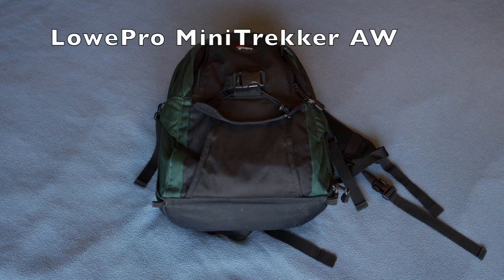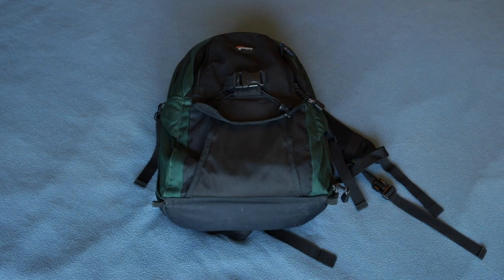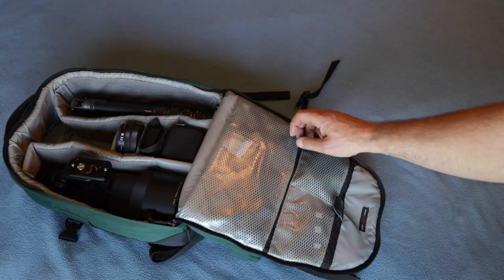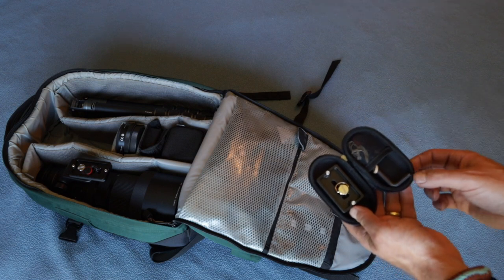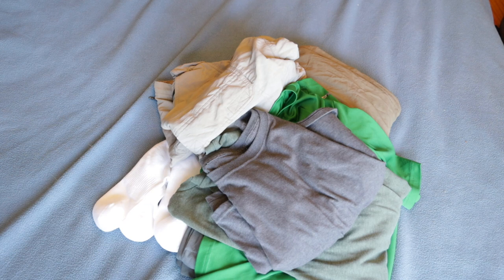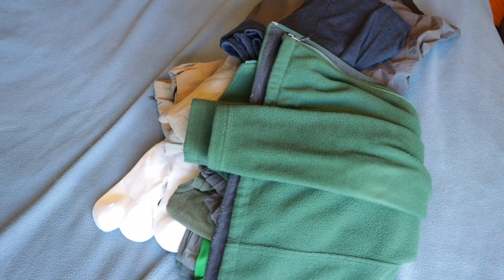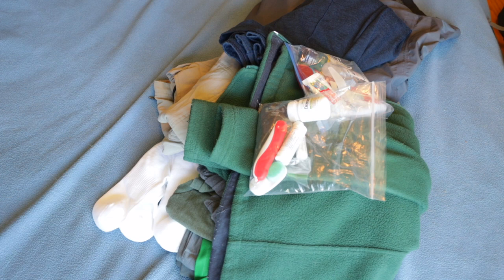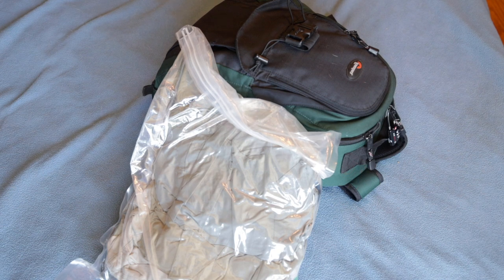Packing Light for You and Your Camera Gear - For Any Length Trip!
In this video I'll go into detail about how to pack for yourself and your camera gear whether you're going on a 3 day or 3 week trip.  This video is for both photographers and non-photographers.

Most people needlessly overpack for flights which can create a lot of troubles when you get to your destination.  There is a much better way to travel freedom and once you try it you'll probably never go back!

We learned this technique from watching Rick Steves' videos, which are fantastic if you are planning to visit Europe.  Even if you're from any of the European countries, his books and free videos might help you discover more about your own area.  This video is not endorsed, rather I just really appreciate the assistance his information has given us.

While the entire video will provide some really helpful insights, anyone wanting to go back or skip to the specifics can find them at the following time stamps:

Packing your camera gear:  02:20
Packing for yourself or family (non-camera gear): 06:34